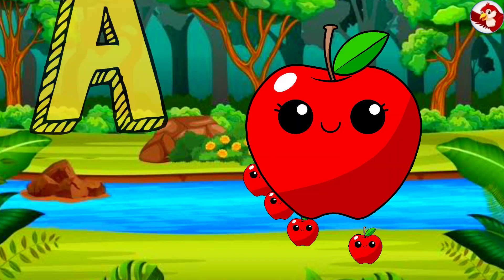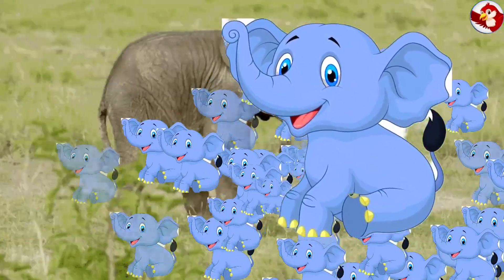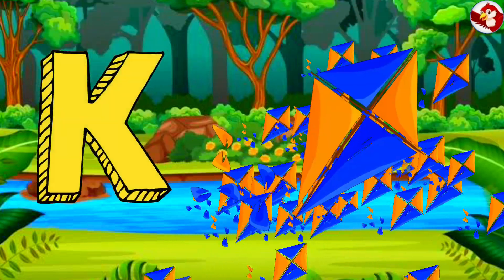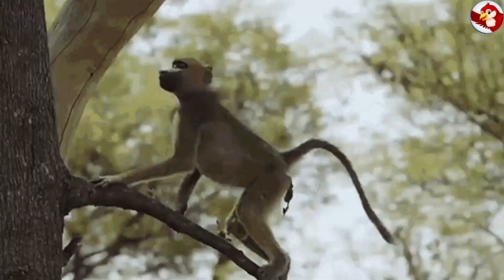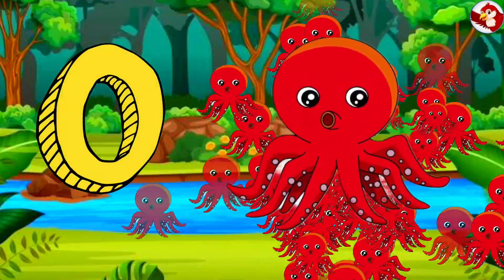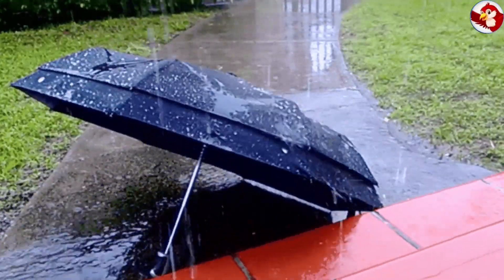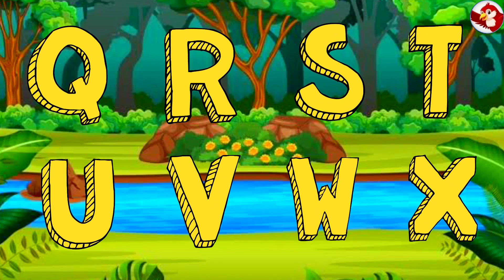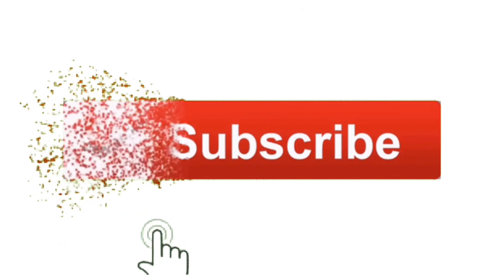ABCD | ATo Z | A For Apple | B For Ball | English Alphabet | Capital ABCD | Plinto TV